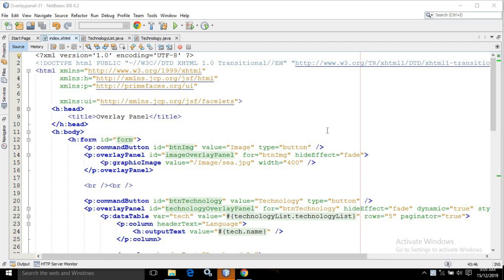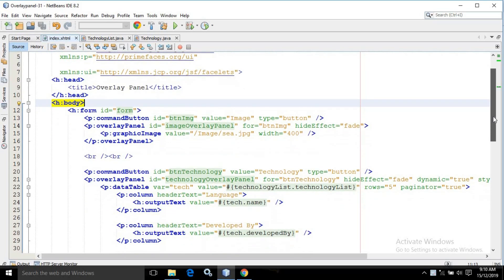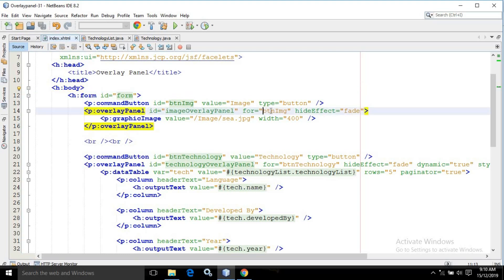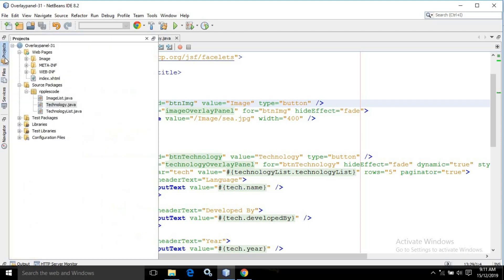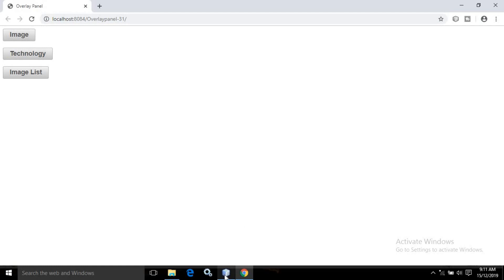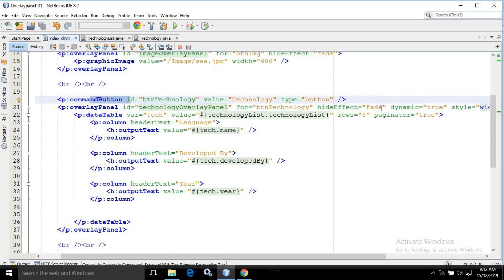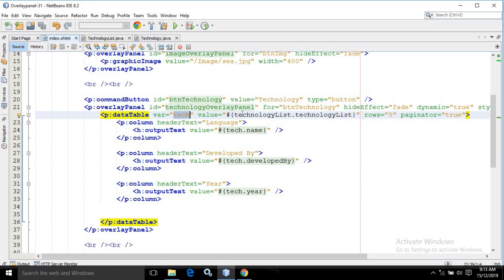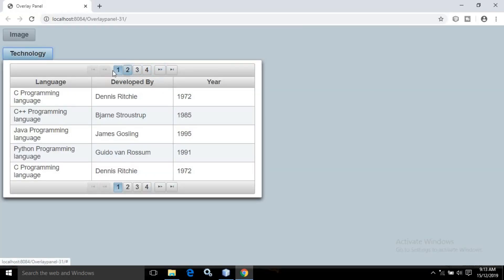PrimeFaces - JSF Tutorial || Overlay Panel in PrimeFaces using Netbeans IDE || Part-31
In this video, I have briefly discussed  about Overlay Panel in Prime Faces using Netbeans IDE 8.2.